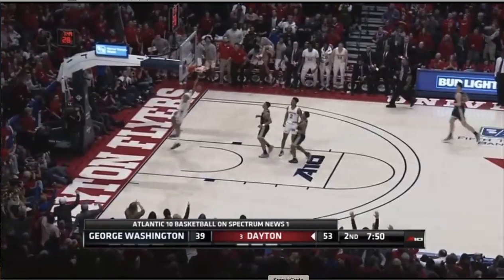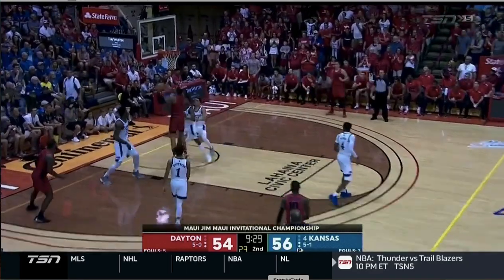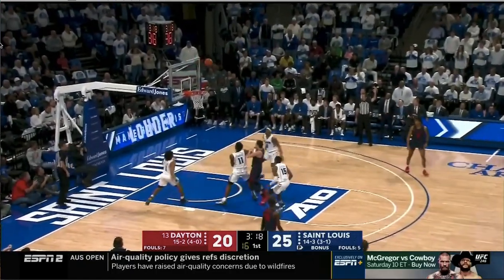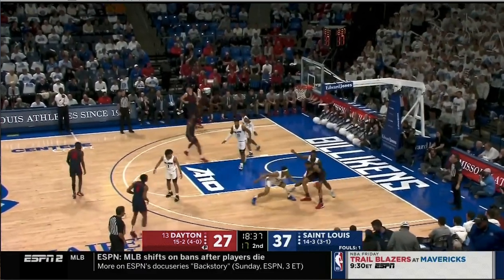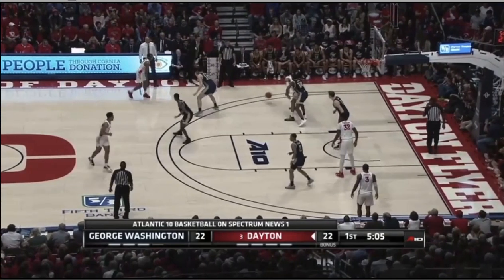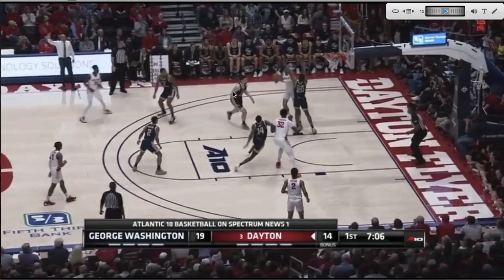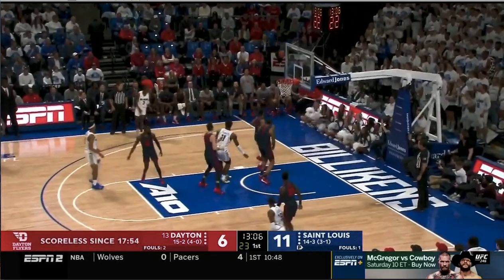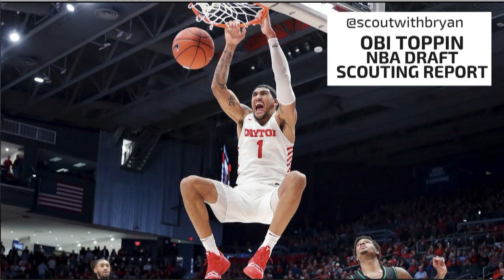Obi Toppin 2020 NBA Draft Scouting Video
Obi Toppin was arguably the best player in the NCAA last season. But how does he project to the next level? See why you'll hear me mention players like Amare Stoudemire, Boris Diaw, Mike Scott, and more in trying to paint a picture of a pretty unique talent.

AND unlock OVER 30 BONUS VIDEOS, private chats, tons more super in-depth content!

I spent 7 years working in the NBA for 3 different teams. I spent 4 years traveling w/ the Washington Wizards as part of their coaching staff. This video is a 2020 Obi Toppin NBA Draft Scouting Report.

PODCAST or search SCOUTWITHBRYAN wherever you listen to podcasts! Dewayne Dedmon, Ian Begley, Fran Fraschilla, Jeff Goodman, Tim Kurkjian, David Thorpe, many more special guests!

About Bryan:
Bryan Oringher spent 7 years in the NBA. From 13-17 he was the Head Video Coordinator of the Washington Wizards, working closely with their coaching staff and players. In 2017-18 he did Regional Advance Scouting for the Toronto Raptors and Atlanta Hawks.

Full credit for any thumbnail pictures goes to the photographer - if you are the photographer and would like attribution in this section, please contact me on Twitter and happy to do so.